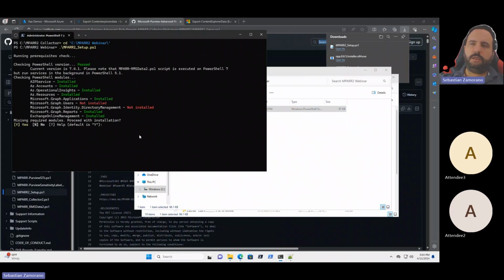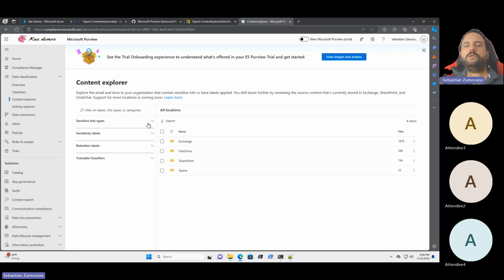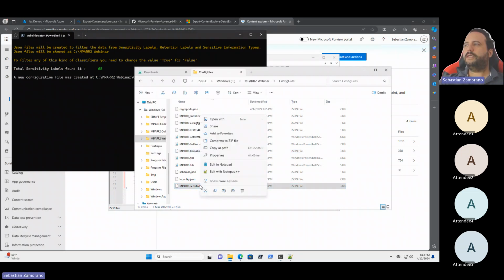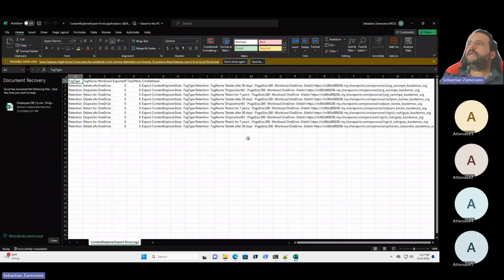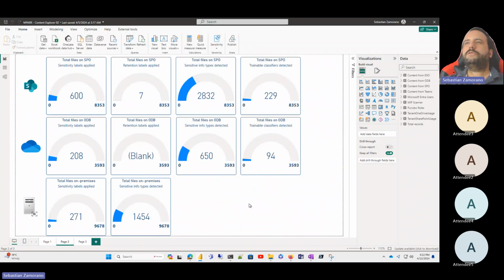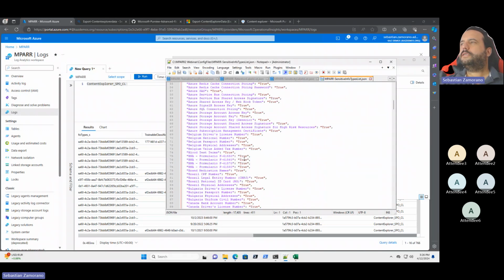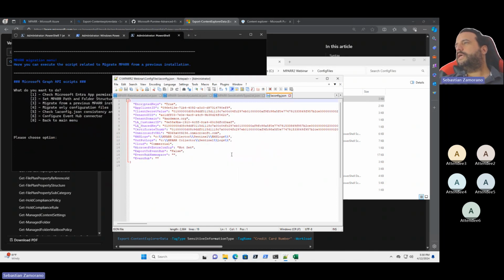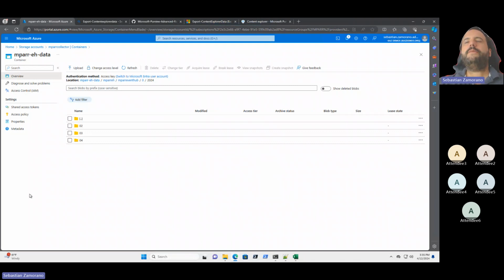MPARR2: New script released to export Content Explorer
Join us in this session to know in deep this new version of the script that can be helpful to collect all the information from Content Explorer and send to  Logs Analytics or Event Hub, or a mass export on CSV or Json format.